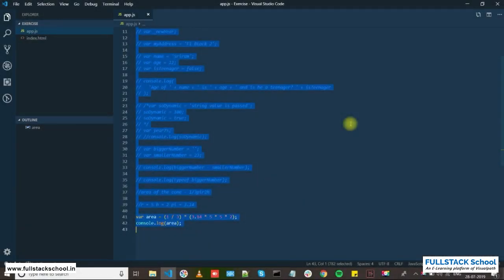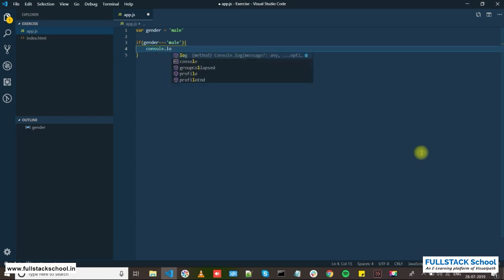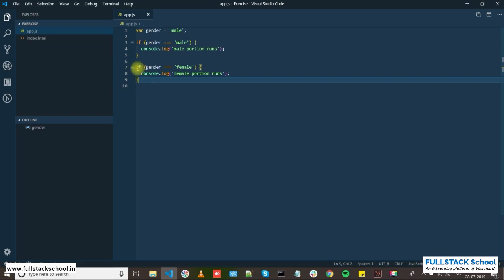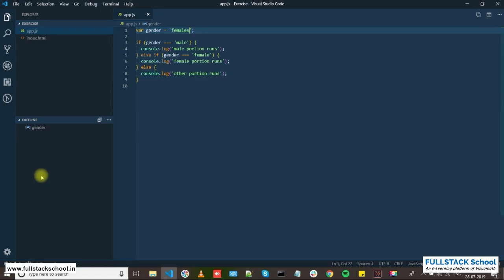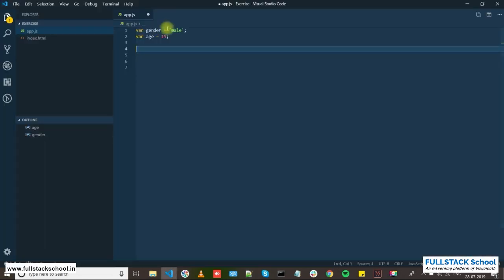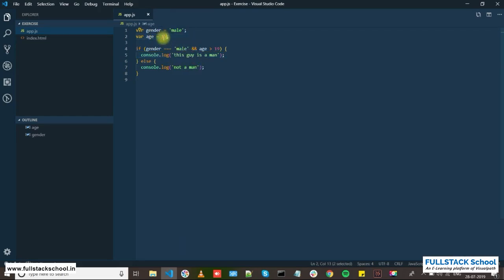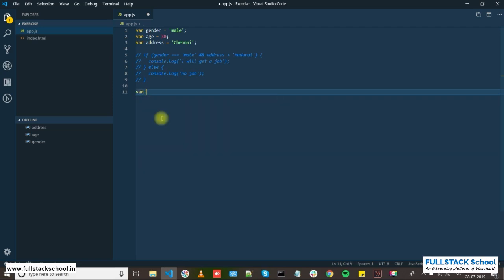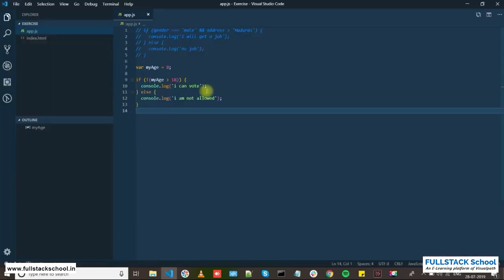6 Conditional Statements